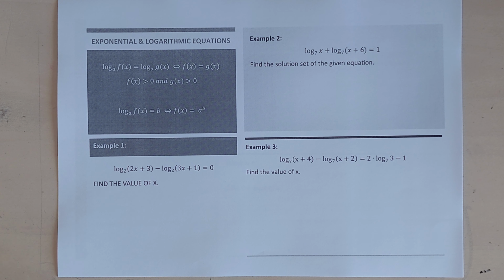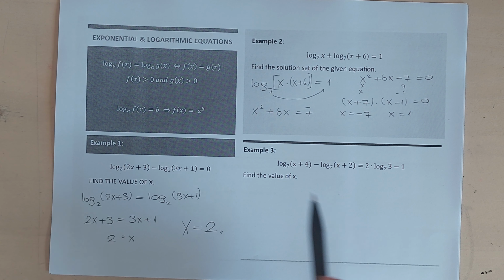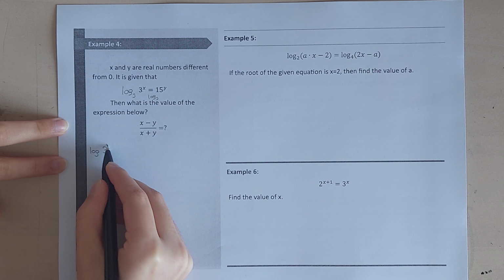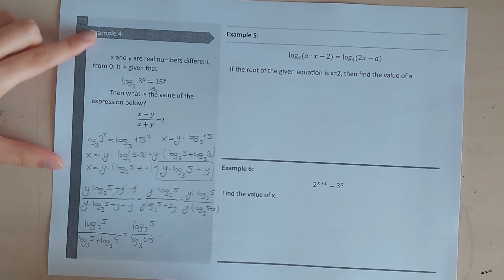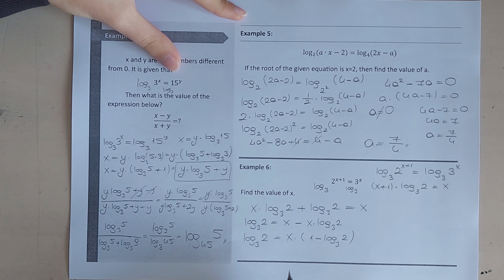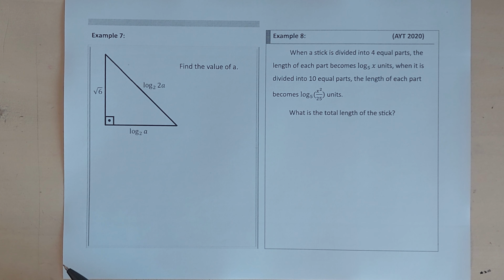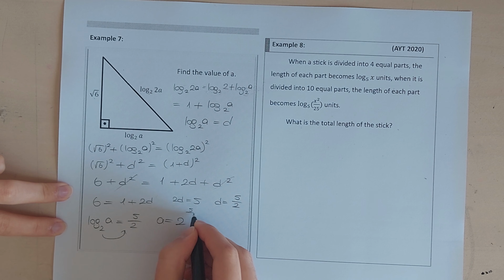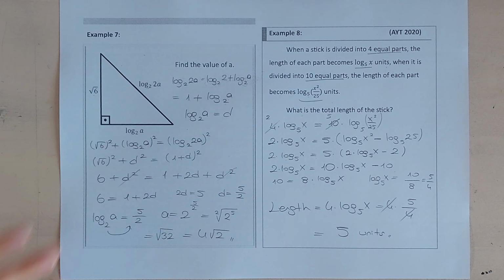Logarithm Part 4 / Exponential & Logarithmic Equations